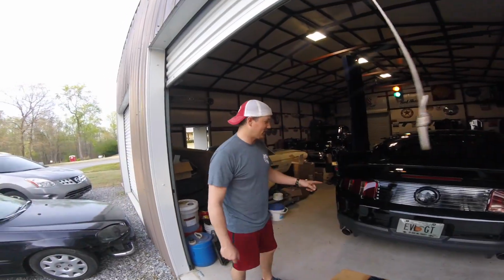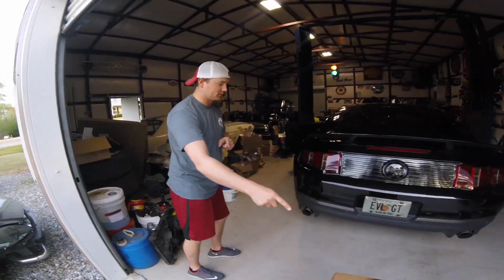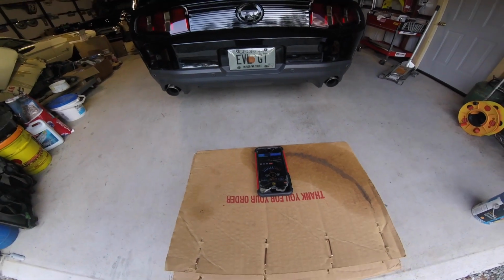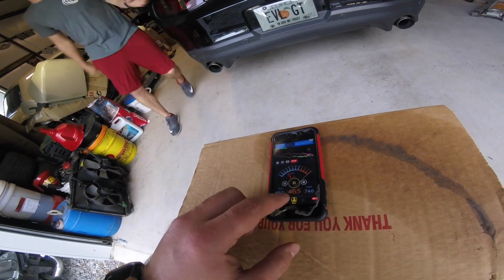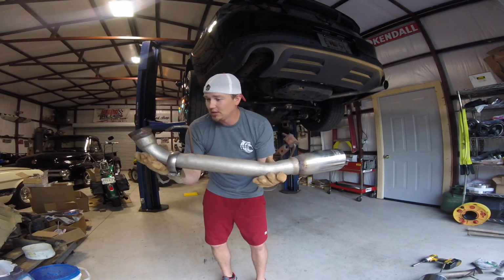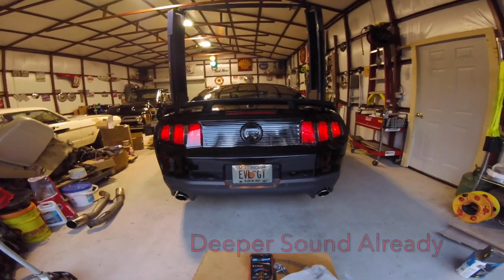Roush Axle Back Sound Test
As y'all have probably seen the GT has became extremely loud with the cat delete so I went and purchased some Roush axle back exhaust to try and dumb down the sound a bit.  We did a decibel reading to compare the straight pipe to the Roush install.  Check it out!!! 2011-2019